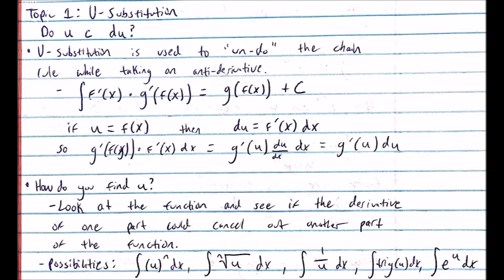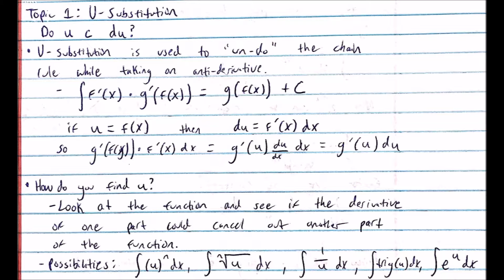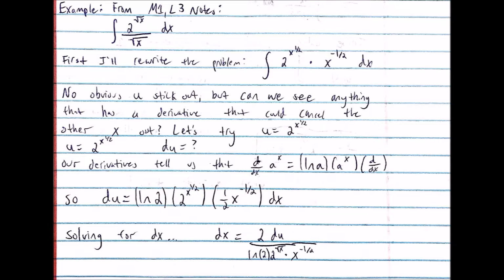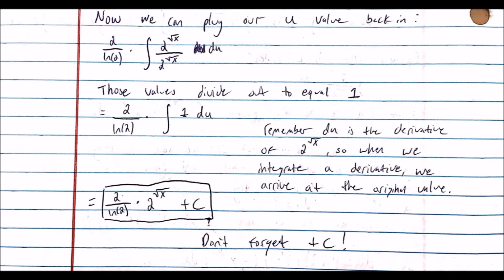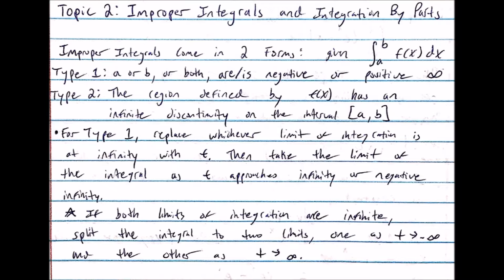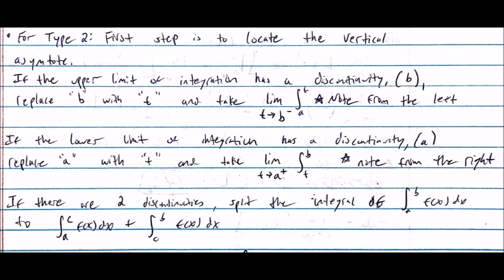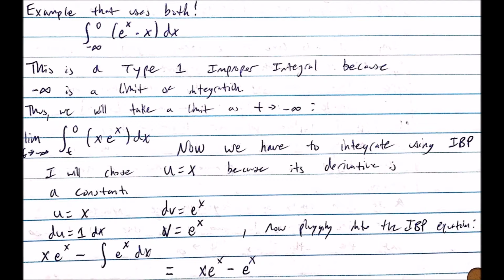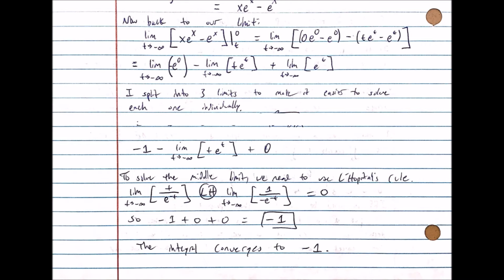Module 1 Math Mastery Assignment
Module 1 review for U-sub, Improper Integrals, and IBP by Christopher Blackey